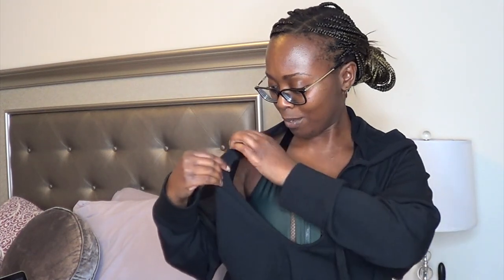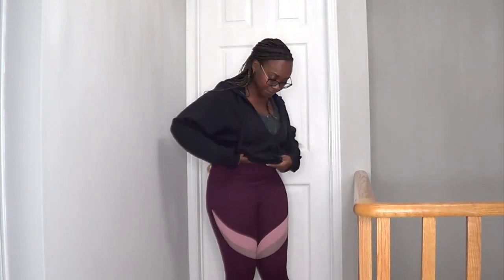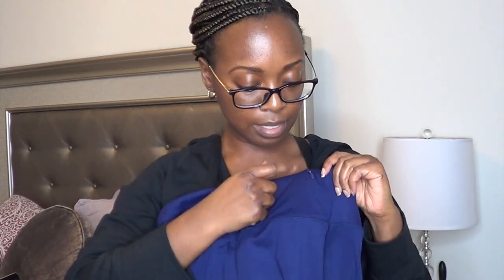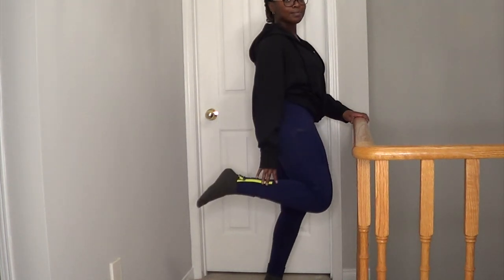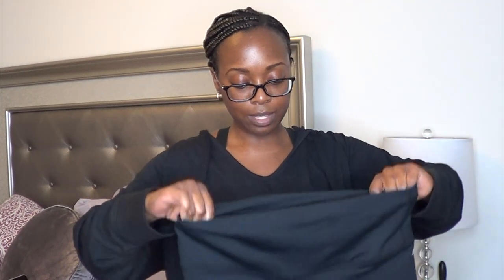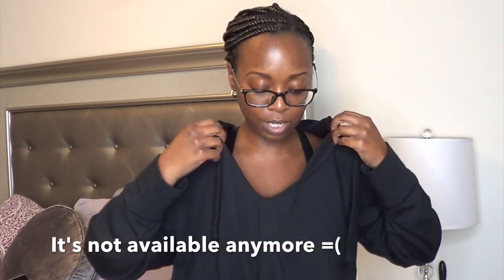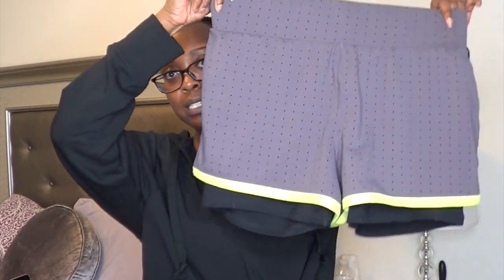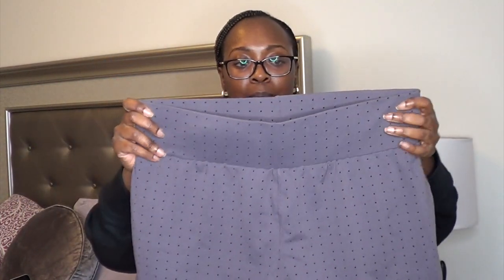HONEST & DETAILED FABLETICS REVIEW 2021 - NOT SPONSORED - CURVY GIRL FRIENDLY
Leggings that I could find online...

This is similar to the other Powerhold leggings...

For the sports bras, they didn't have any zip up ones.  So, I'm putting the link to a pullover high impact bra.

For the shorts, they only had a simple short and I'll attach it here.

Everything mentioned and shown was purchased by me unless otherwise stated.